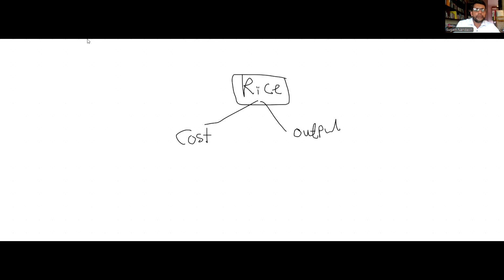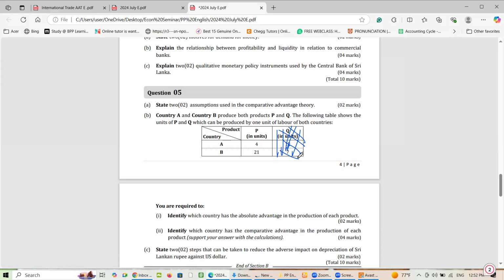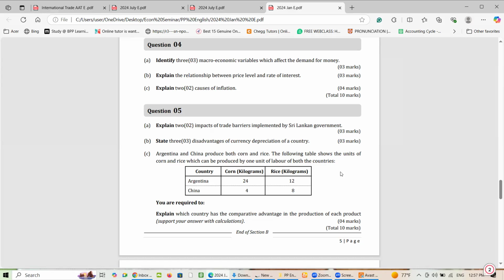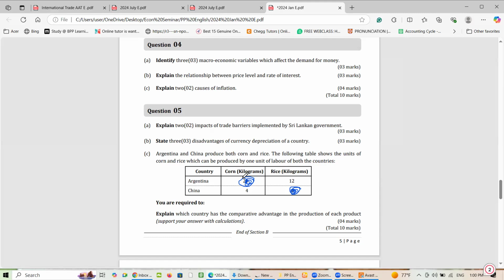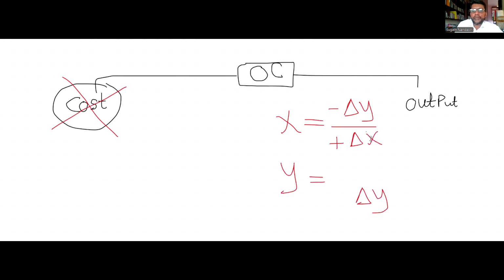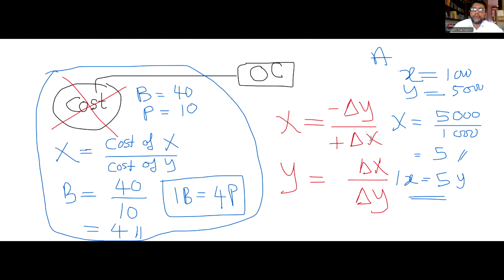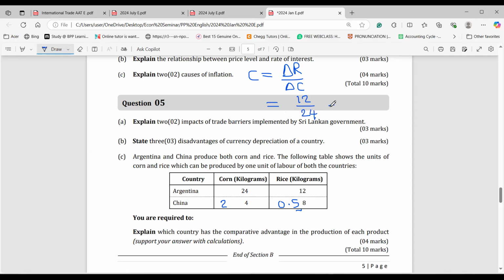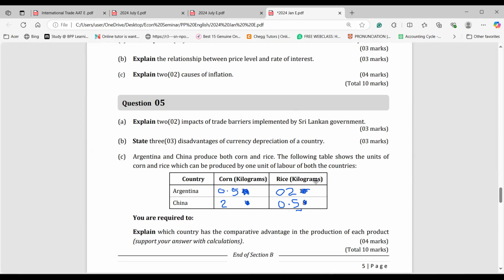Level I Economics - International Trade Revision Webinar - Part 01